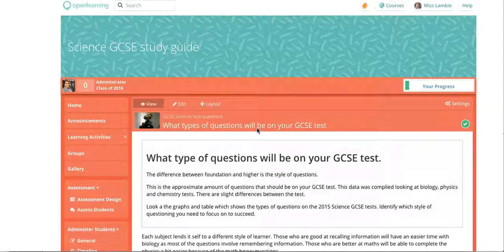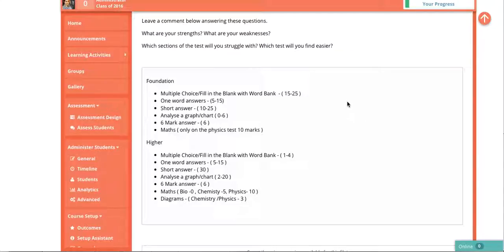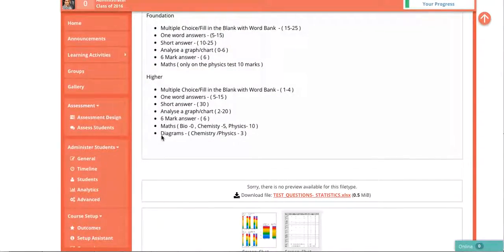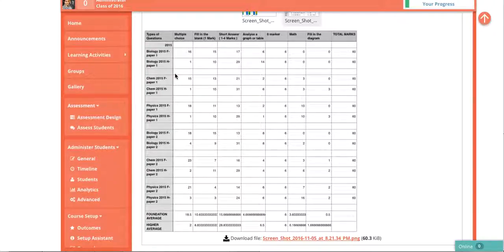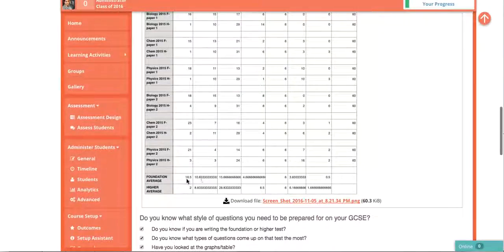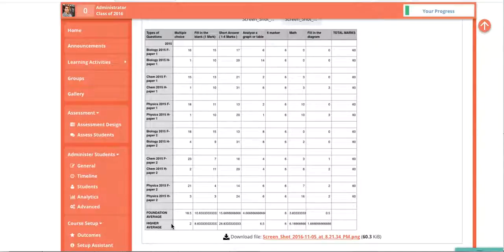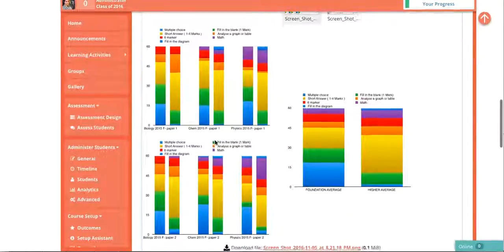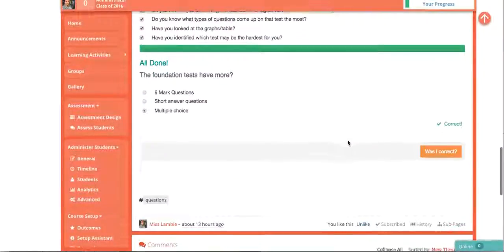What types of questions will be on your GCSE test